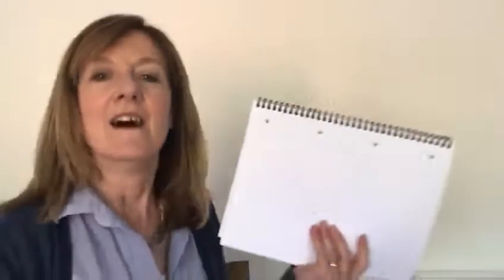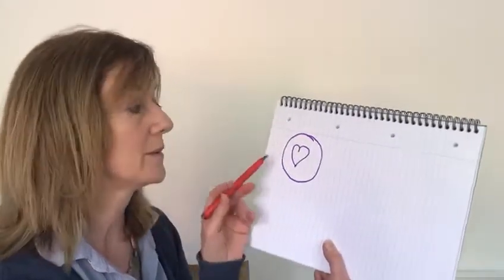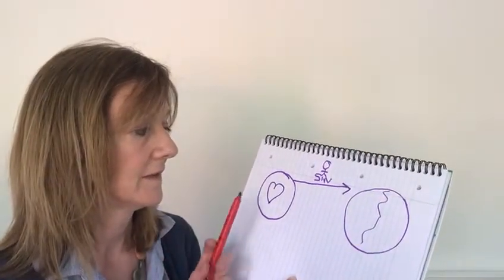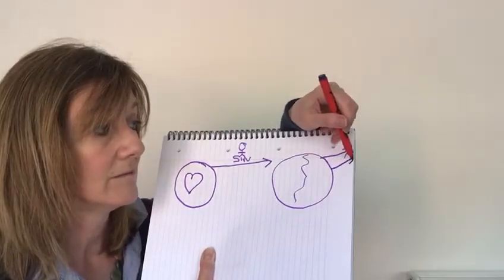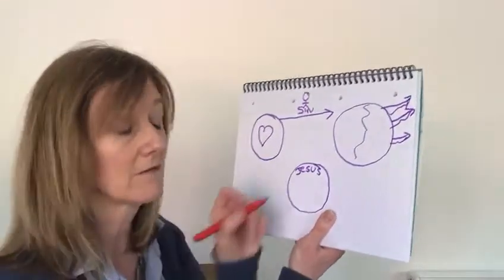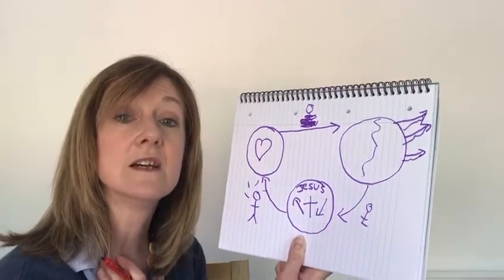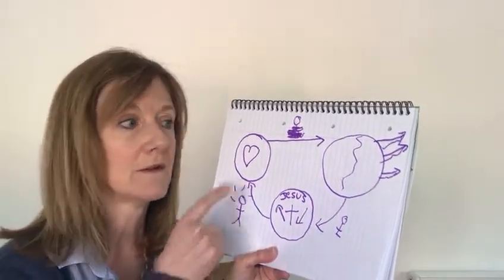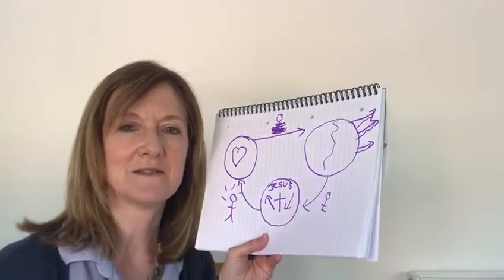God's Big Story